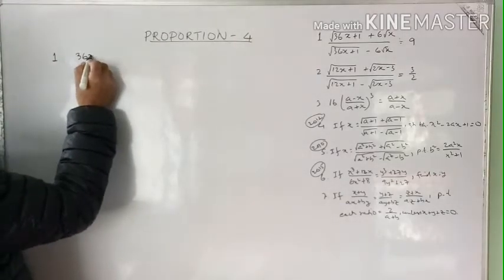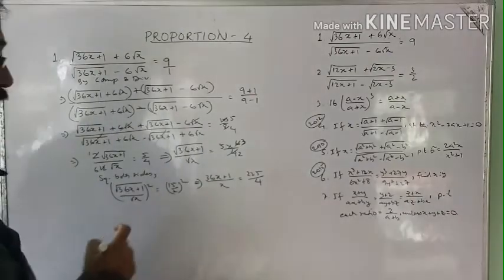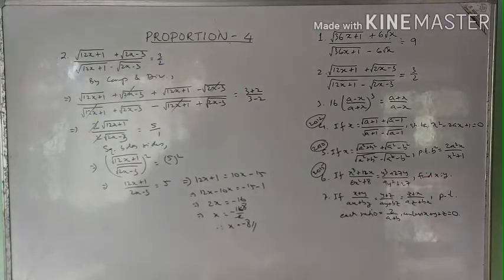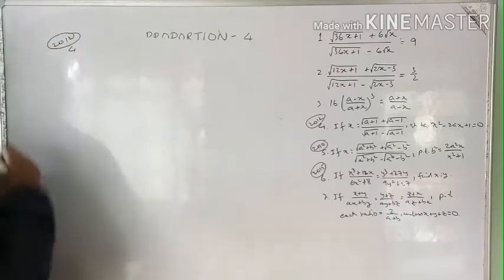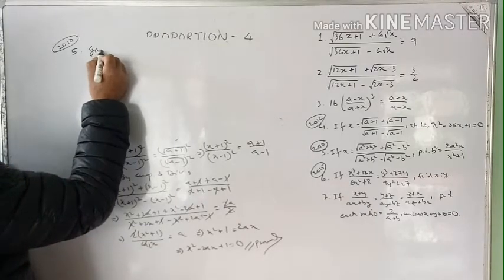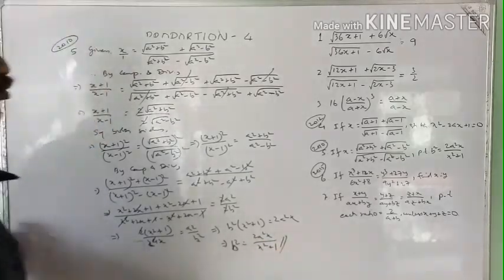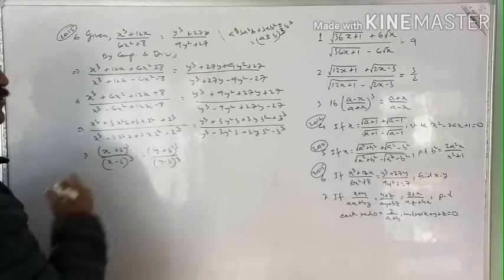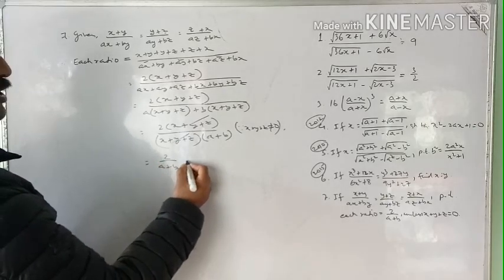Proportion Part 4